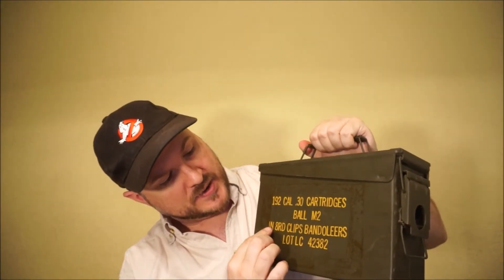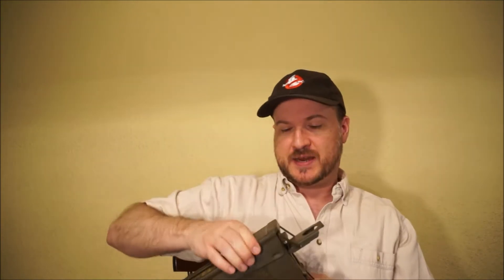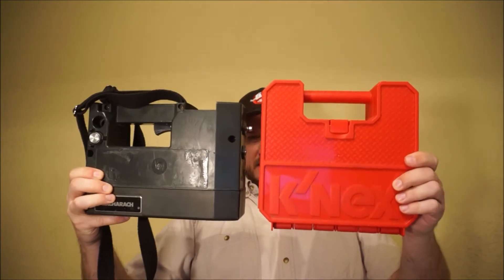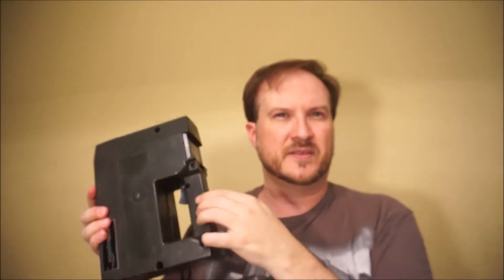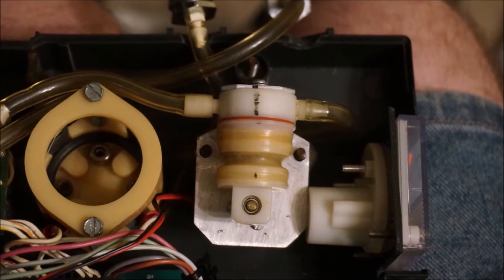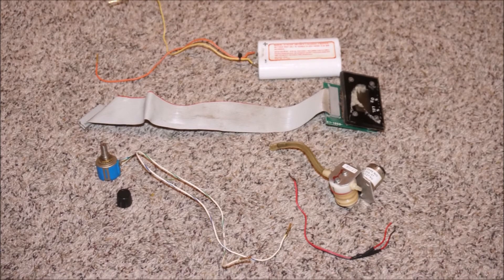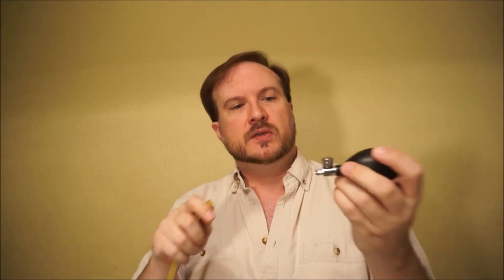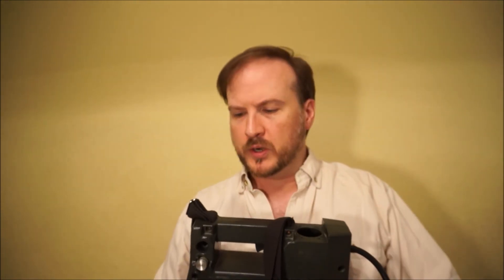Bacharach Sniffer Conversion Update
Btw, after posting the video, I decided to double-check, and come to find out, "bandoleers" actually IS an accepted spelling. My bad!